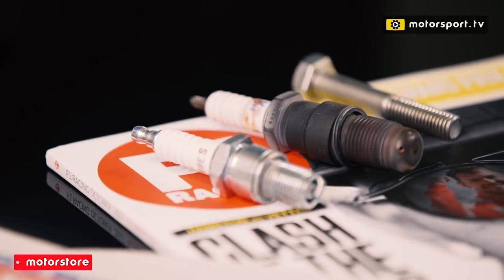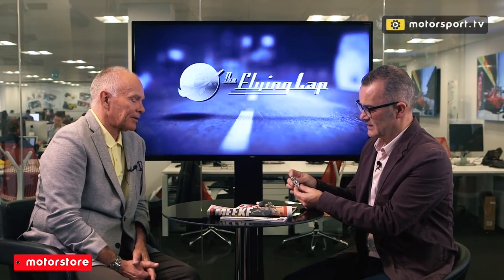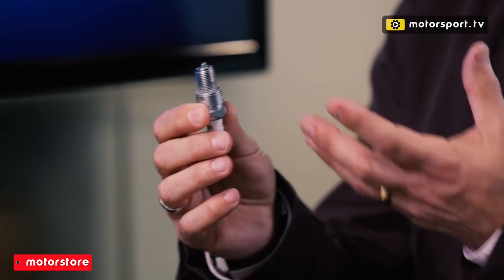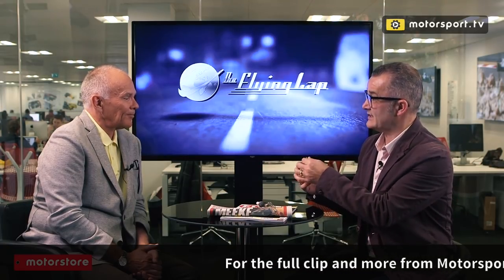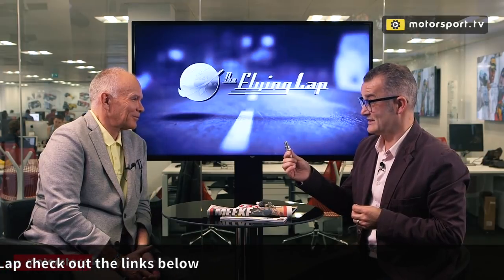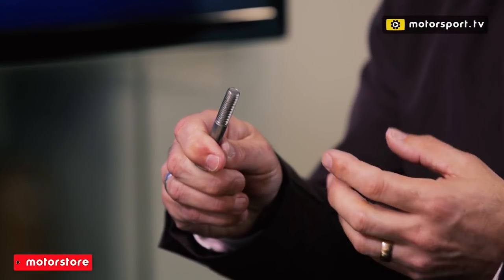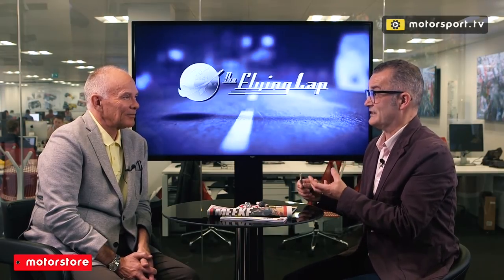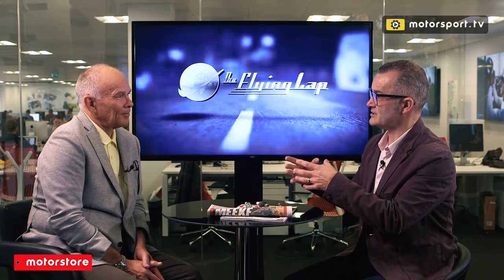F1 spark plugs explained